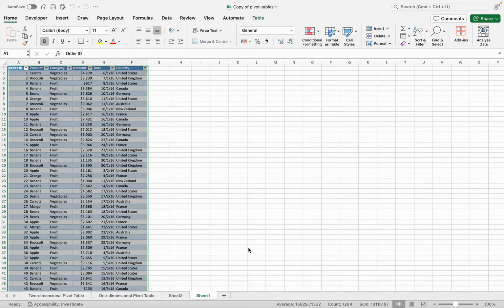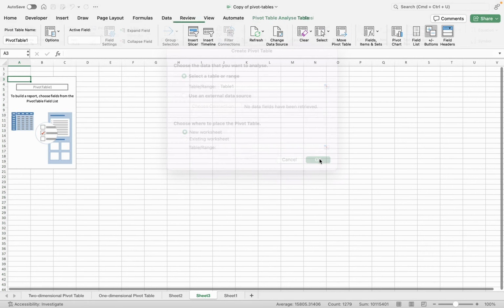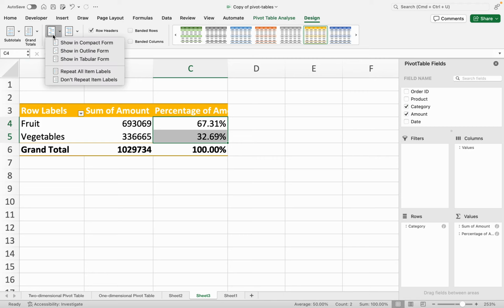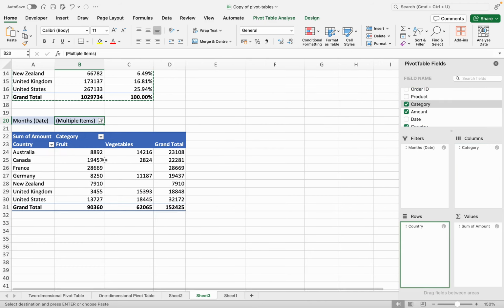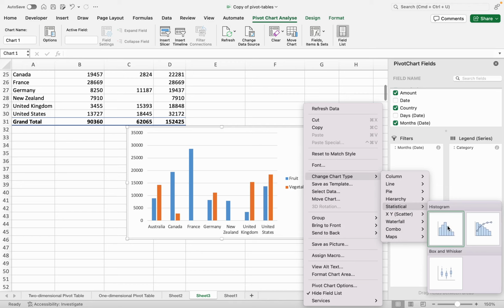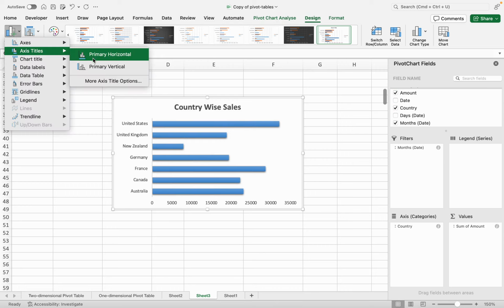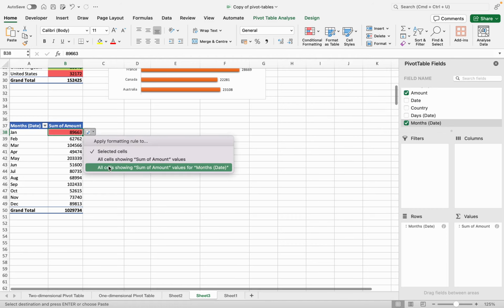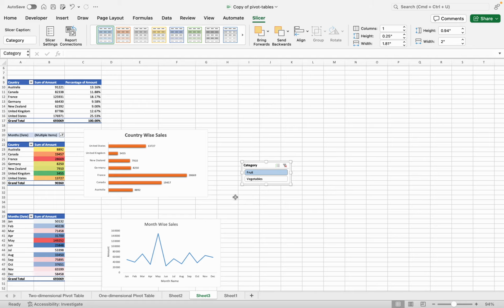"Excel Pivot Table Tutorial for Beginners | Master Data Analysis in Minutes! 📊🚀! Part-1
Ready to unlock the full potential of your data? This tutorial will guide you step-by-step on how to create and use Pivot Tables in Excel to analyze and summarize data effortlessly. Perfect for beginners and professionals alike!